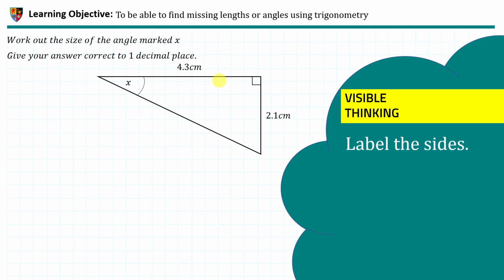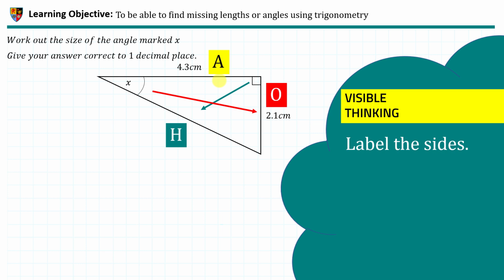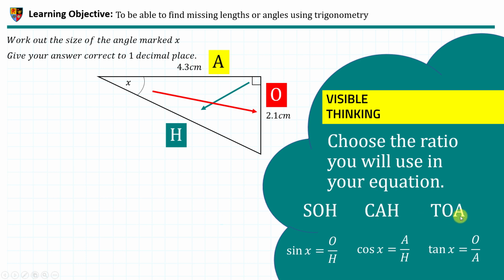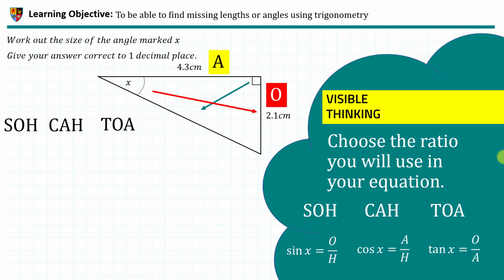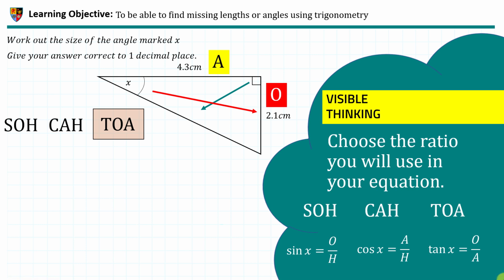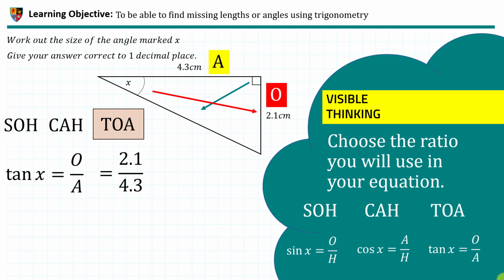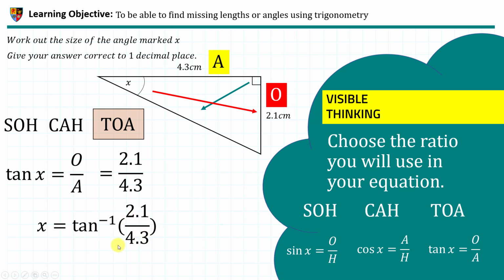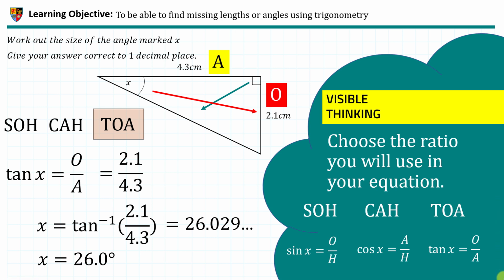Trigonometry 3 length 1